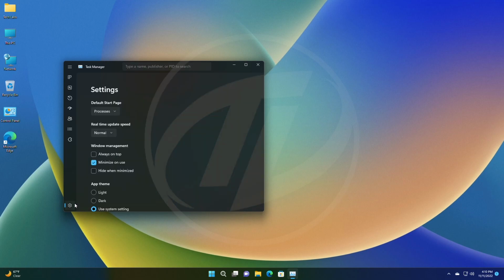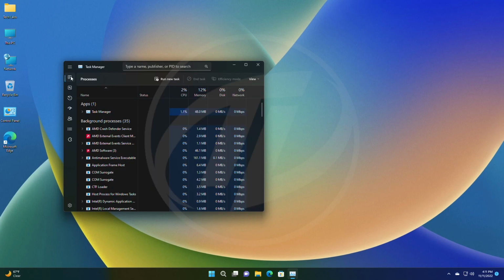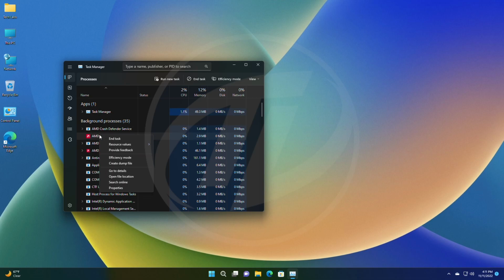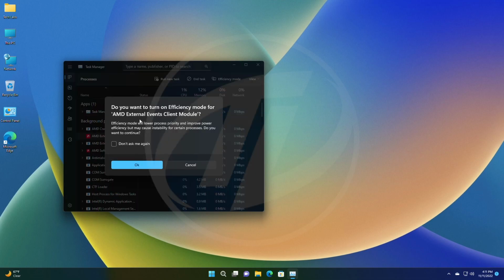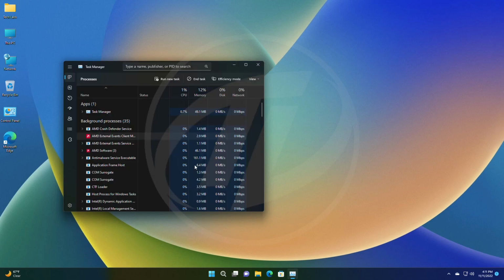Windows 11 Insider Build 22621.891 & 22623.891: What's New?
Windows 11 Insider Build 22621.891 & 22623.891: Task Manager Improvements with Dark, Fixes & More.

CHAPTERS